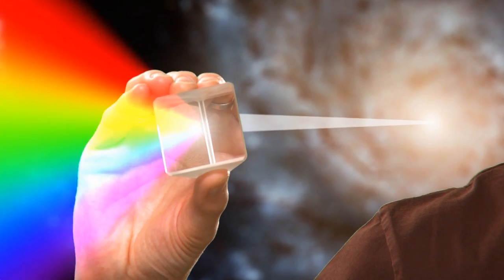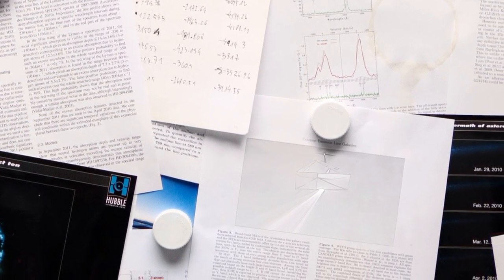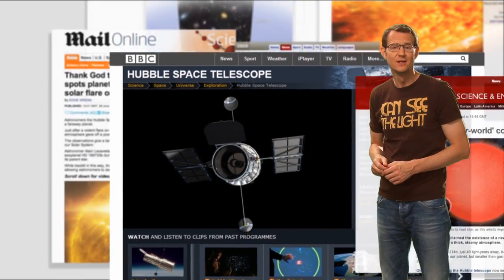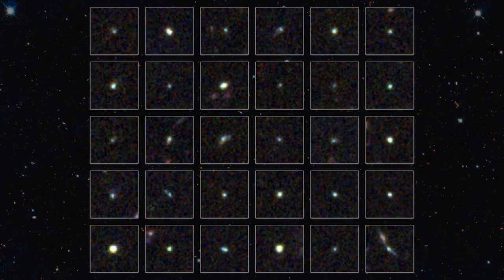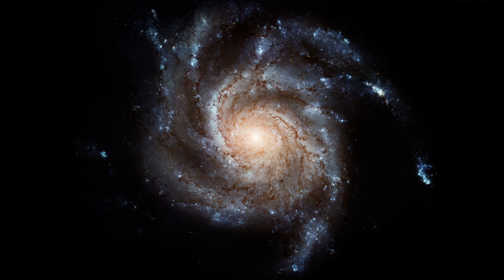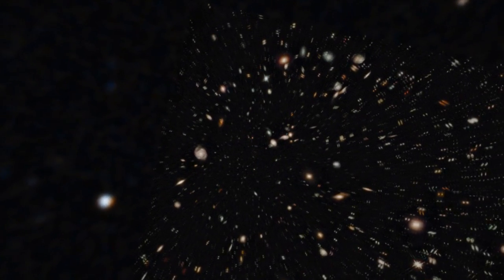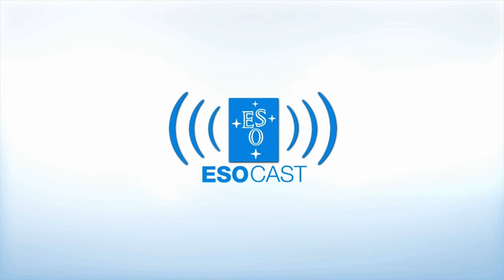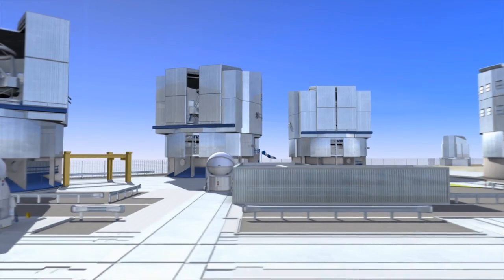Hubblecast 59 Unweaving the rainbow